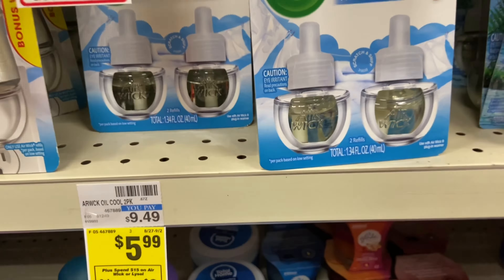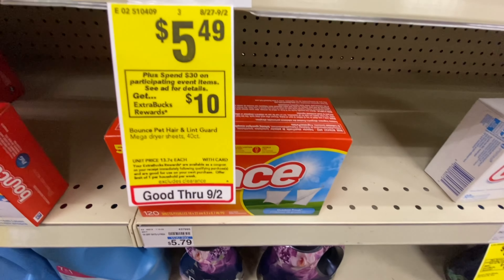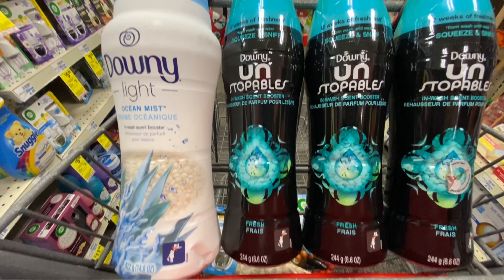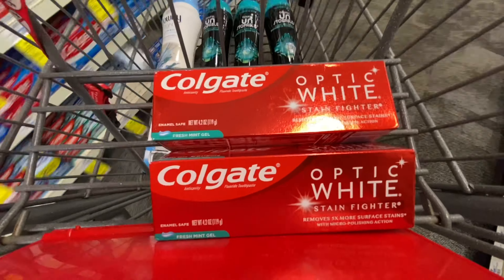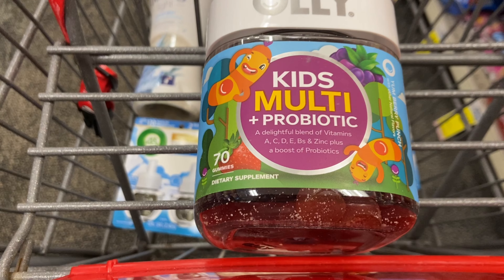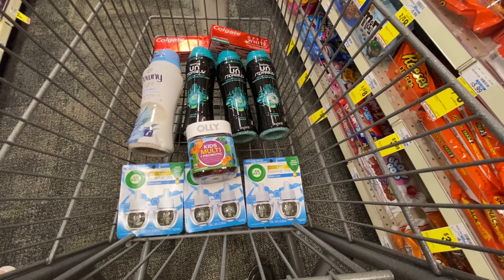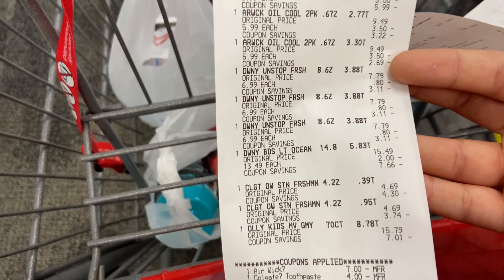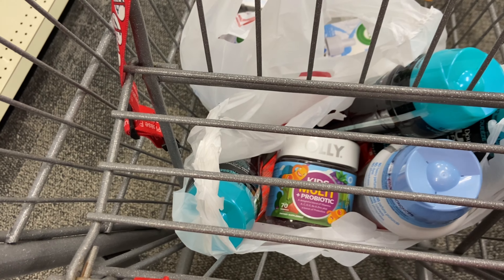DOUBLE GLITCH AT CVS 100% DIGITAL | 8/27-9/2